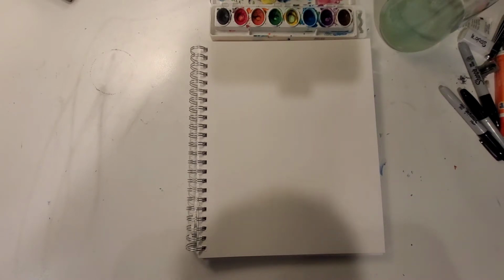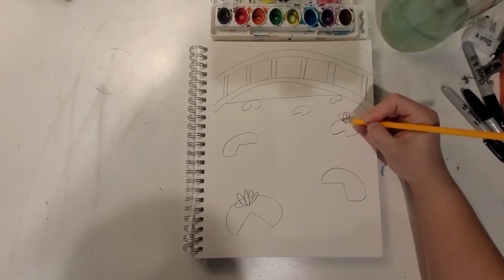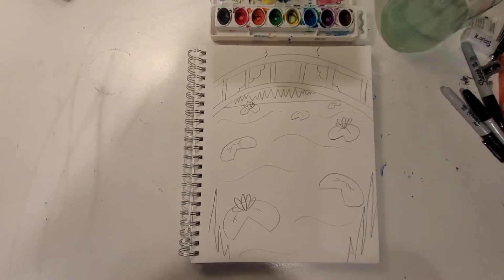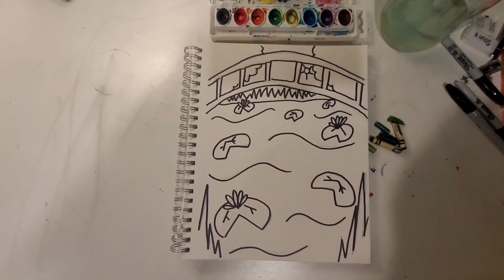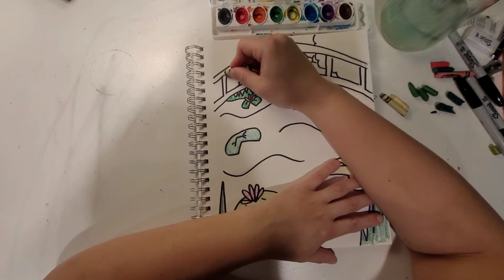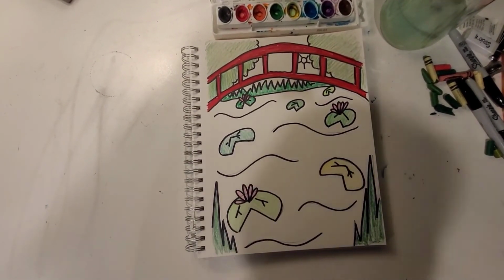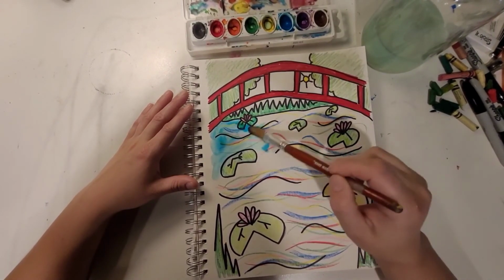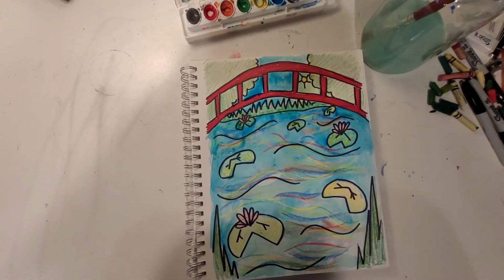Monet Water Lilies and Bridge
2nd and 3rd grade